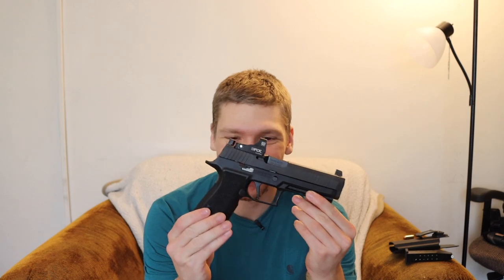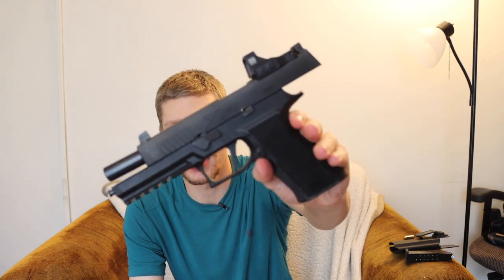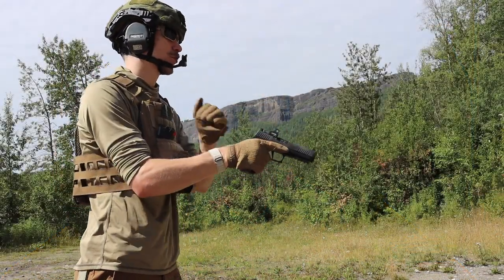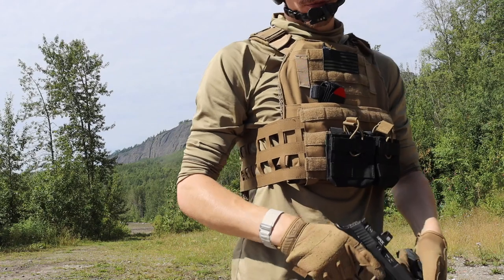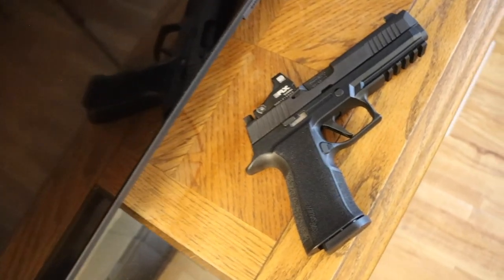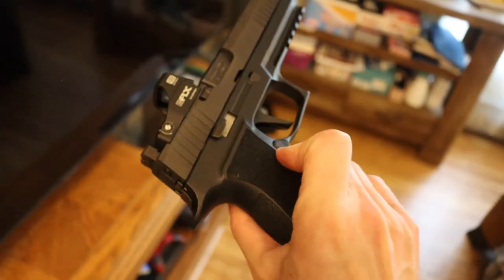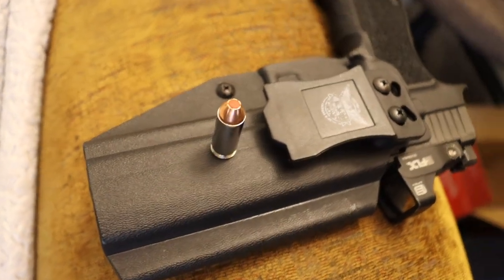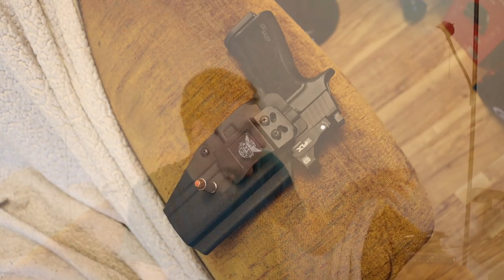Could This Be the Handgun You're Missing? (Sig XTEN)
This thing is awesome, and you might be missing out on this.